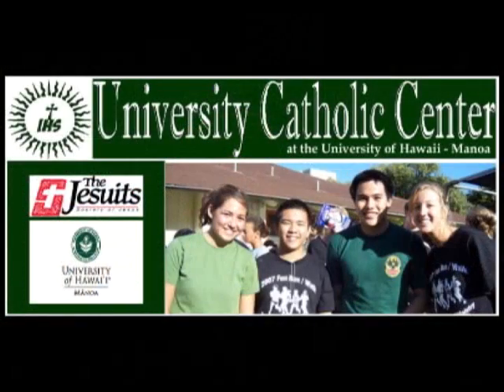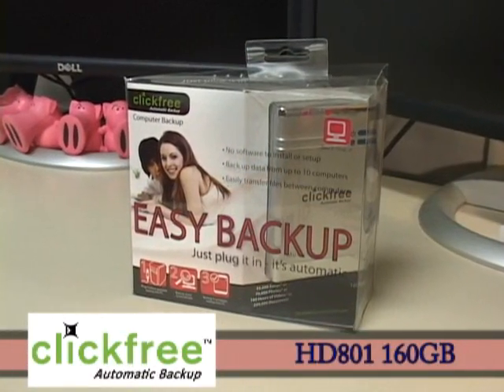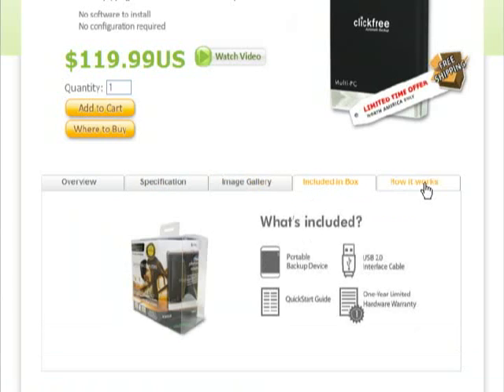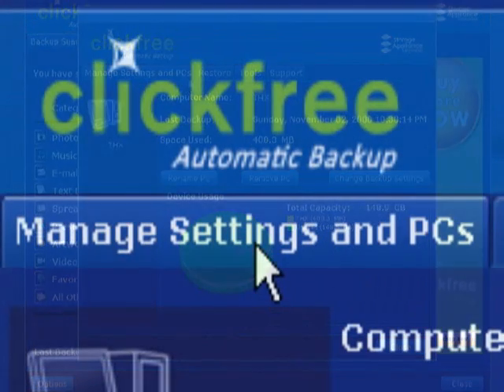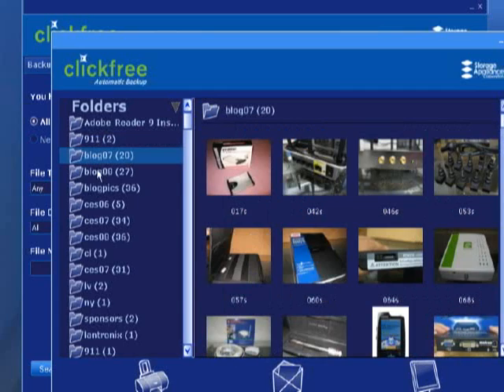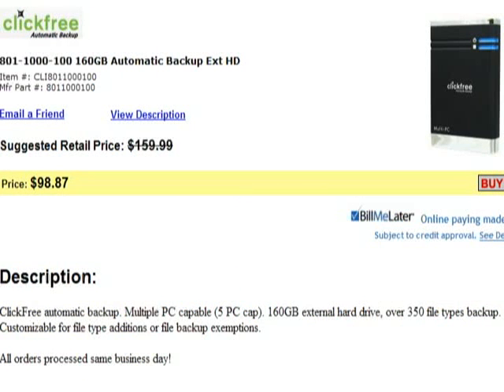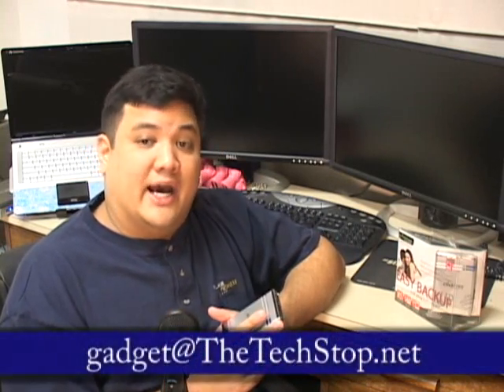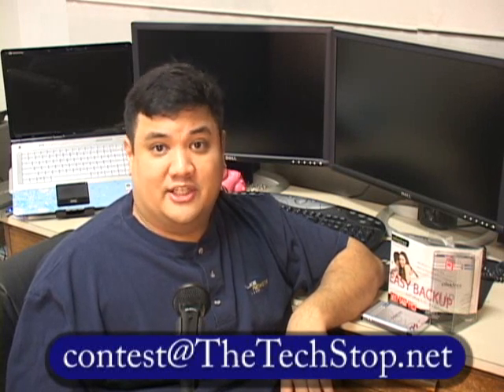Jesuit - 'gadget' Ep 106 - Clickfree Automatic Backup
On this episode of 'gadget' we take a look at the "clickfree Automatic Backup" --- This USB enclosure is a plug-and-play backup device that can literally copy all of your personal data without you ever having to click a mouse or tap a keyboard.